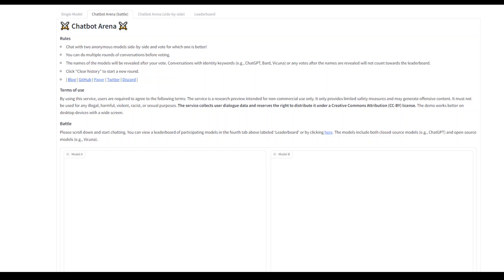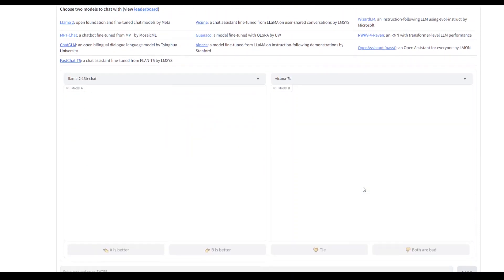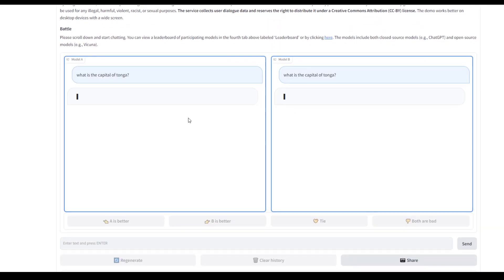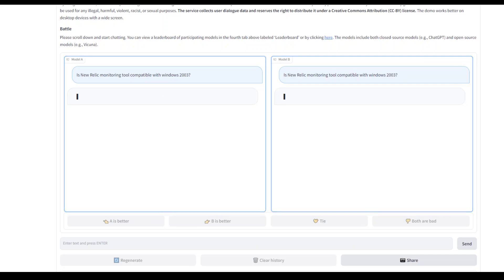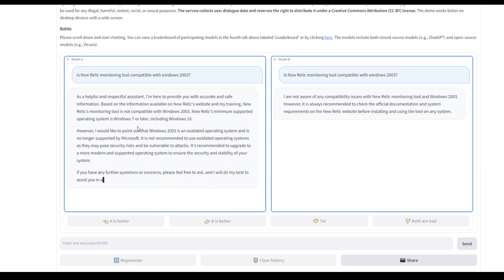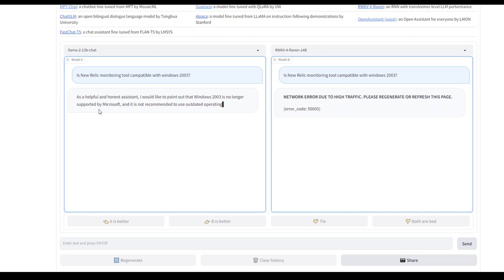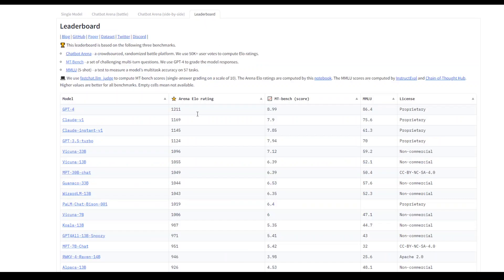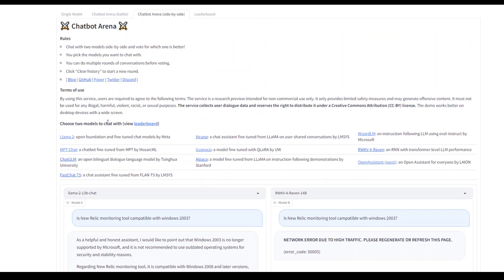Chatbot Arena - Free Online Tool to Compare LLMs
This video introduces free online AI tool to compare AI models side by side. The tool is Chatbot Arena.